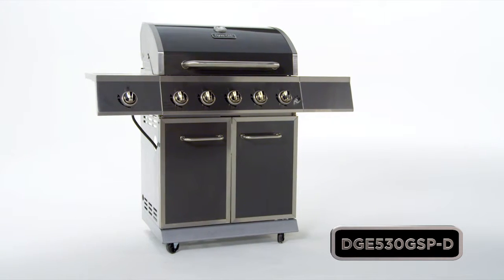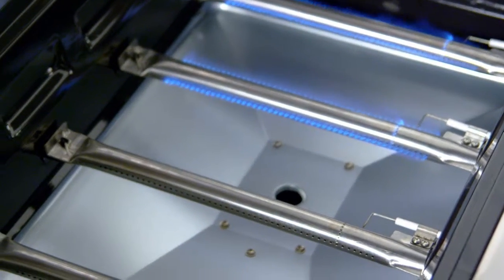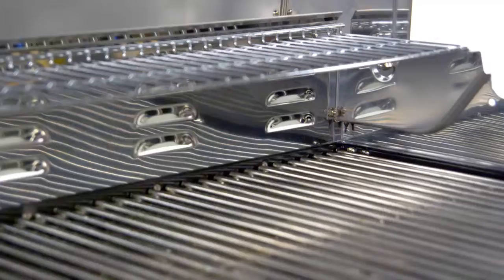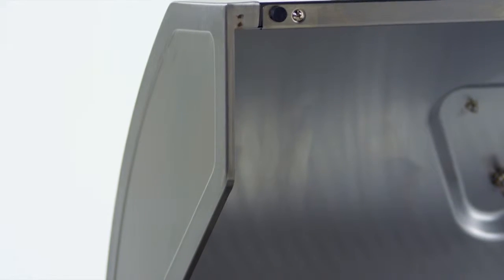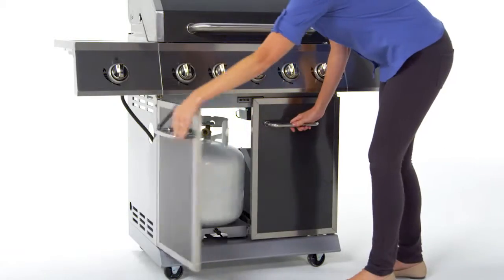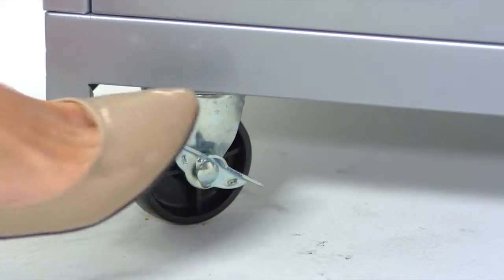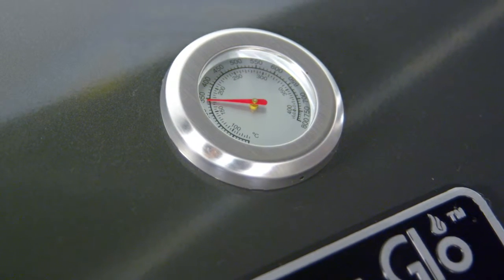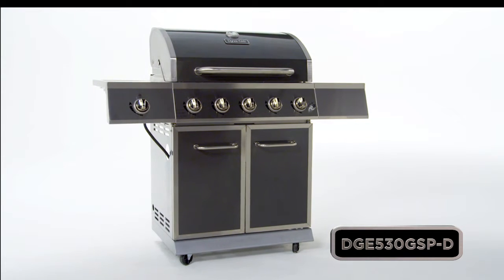Dyna-Glo DGE530GSP-D 5 Burner Gunmetal LP Gas Grill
This quality 5 burner gas grill with side burner combines performance, durability and design.   Utilizing 50,000 BTU's over the 530 square inches of primary cooking area and heavy gauge cooking grates, this Dyna-Glo grill has everything the backyard chef needs to grill for family and friends.  The stainless steel and high quality Gun Metal Grey metallic powder coat finish offer easy maintenance and long life that will accent anyone's backyard motif.